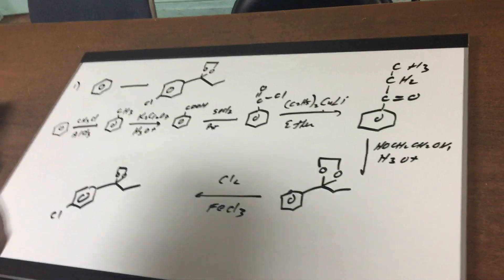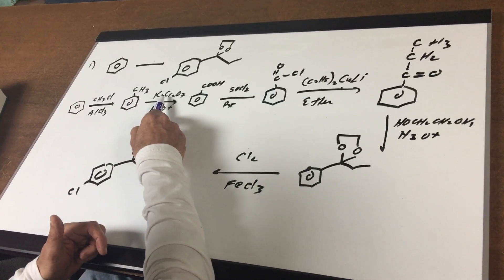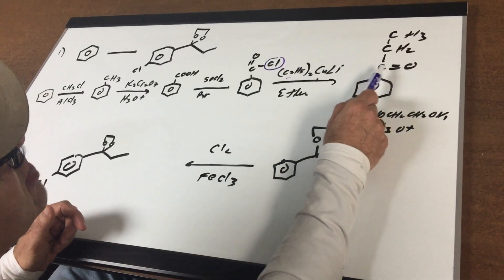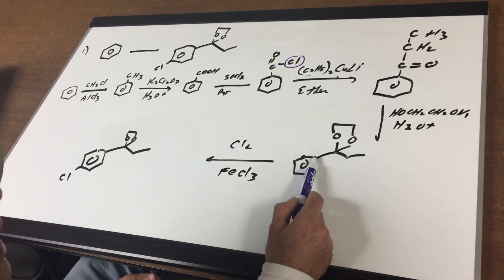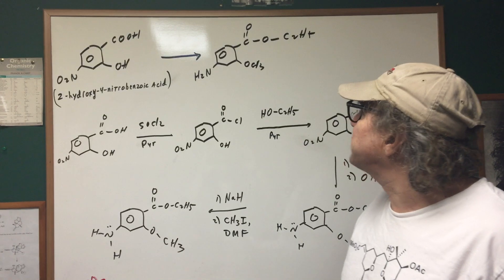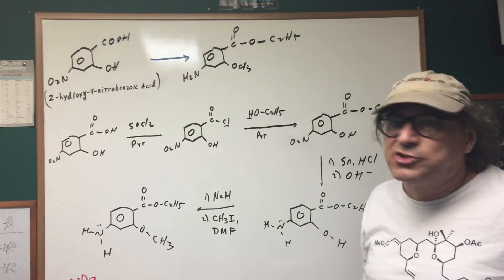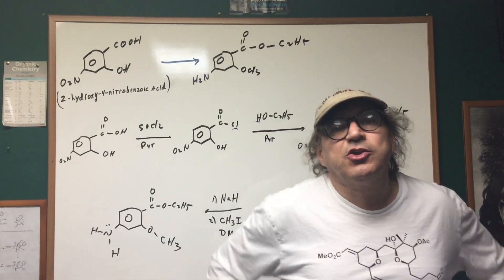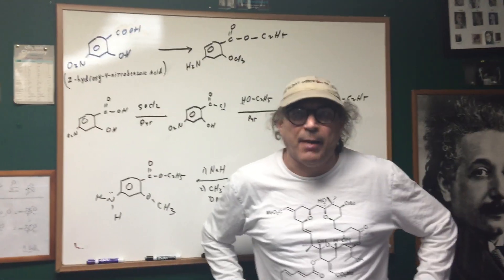Aromatic Reactions and Synthesis - ORGOMAN - DAT DESTROYER - Dr. Romano